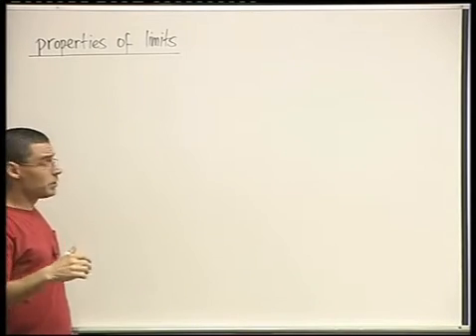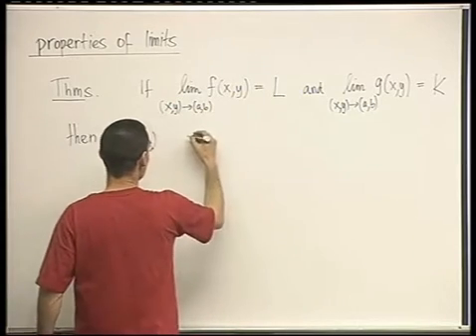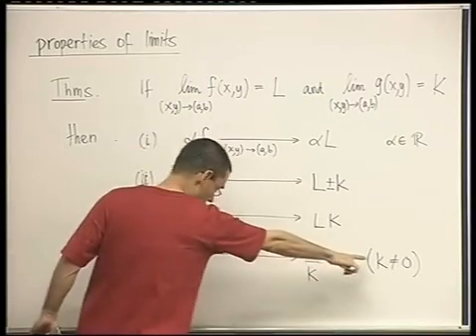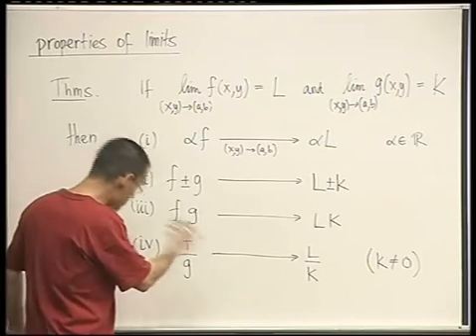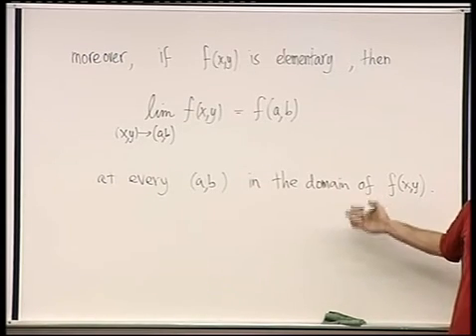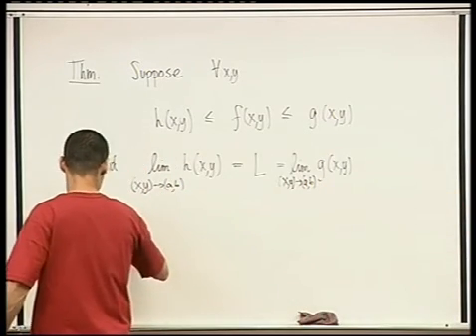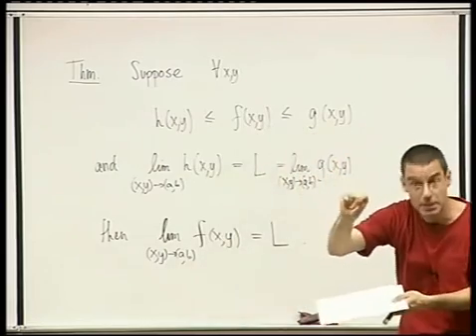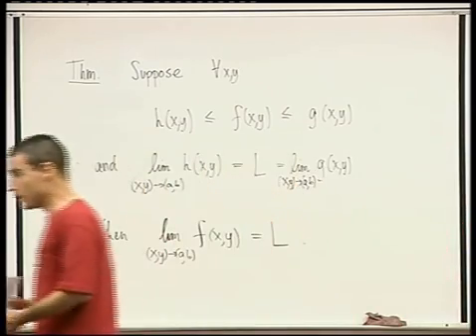24 - Properties of limits